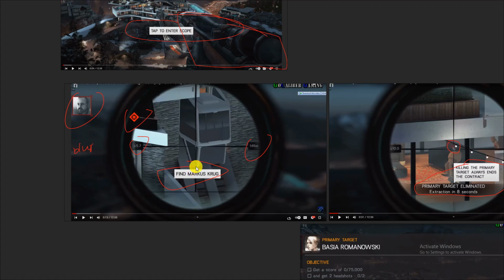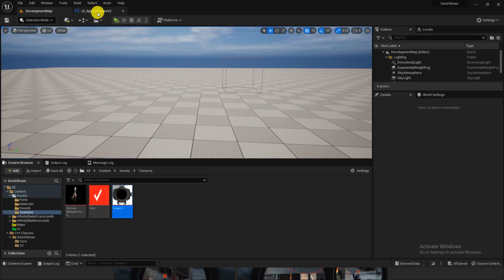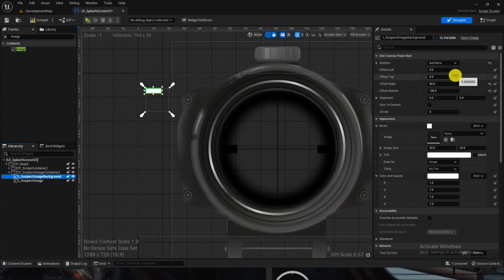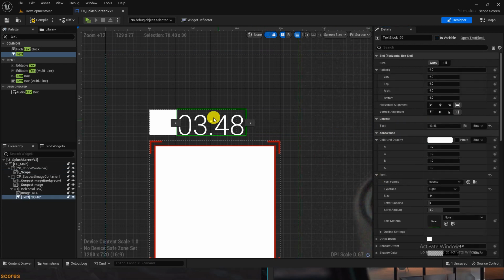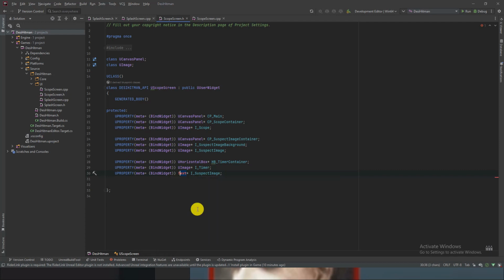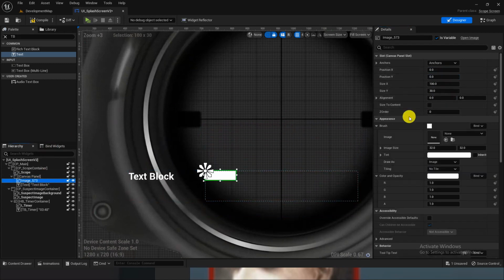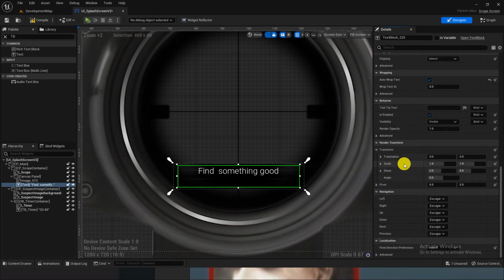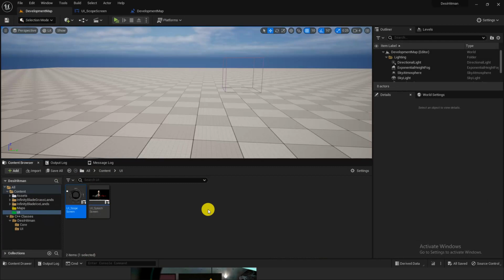5. Adding Timer, Notification UI | Hitman | Unreal 5.2 C++